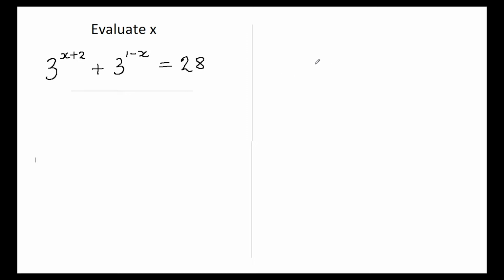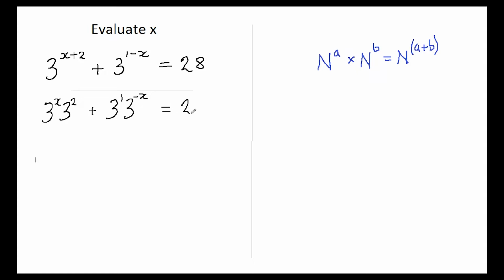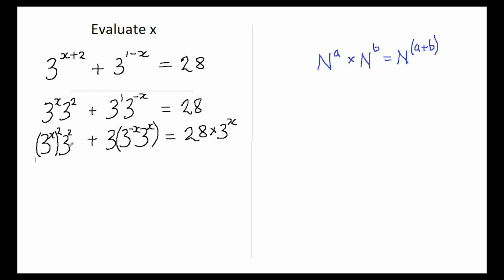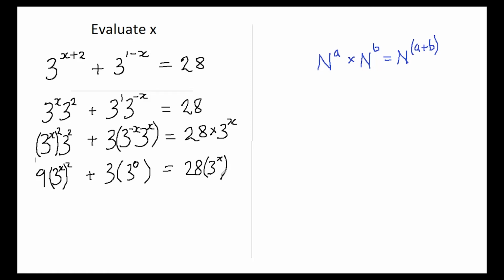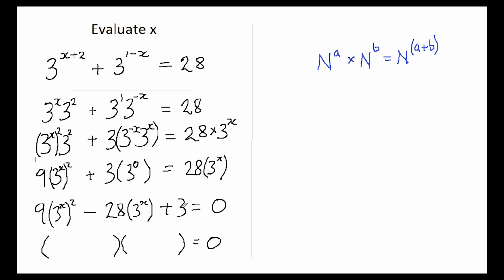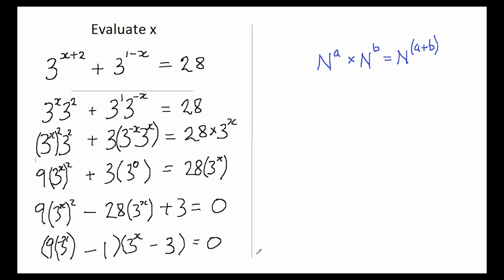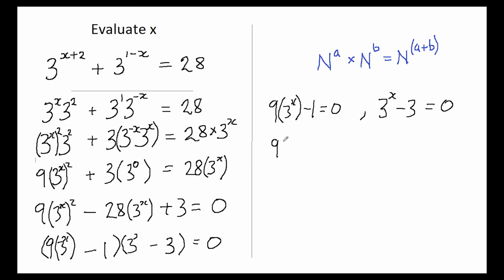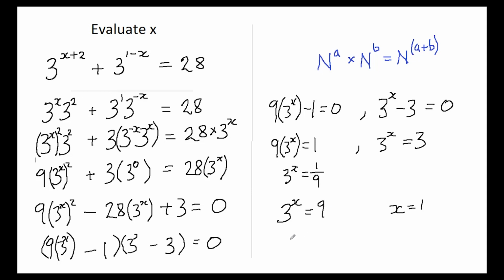Exponential Problem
Exponential Problem solved.